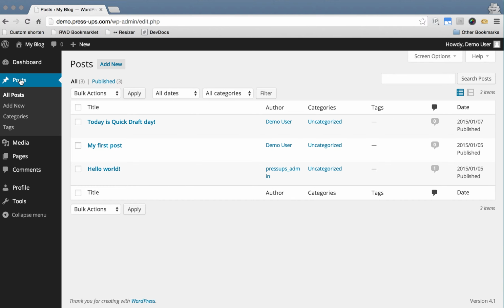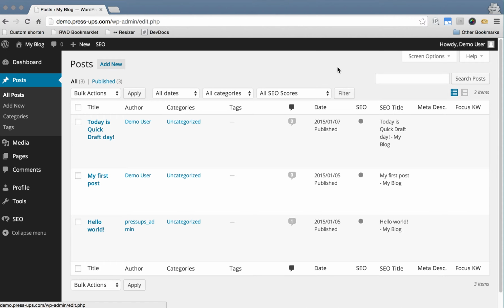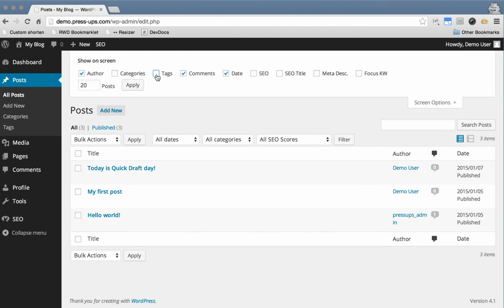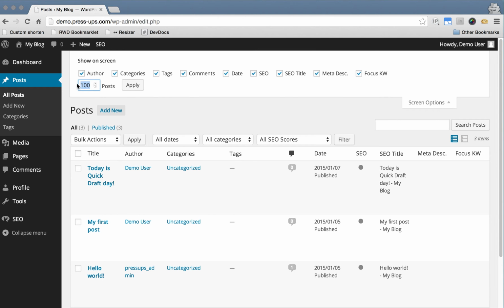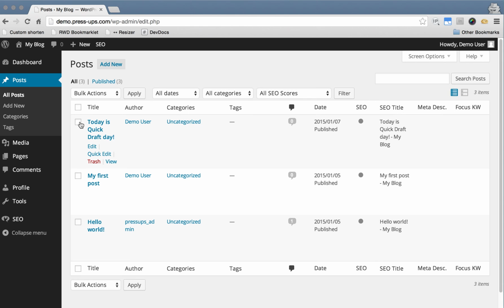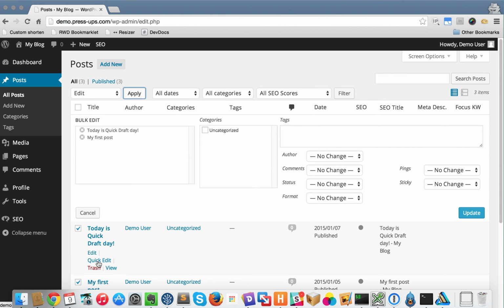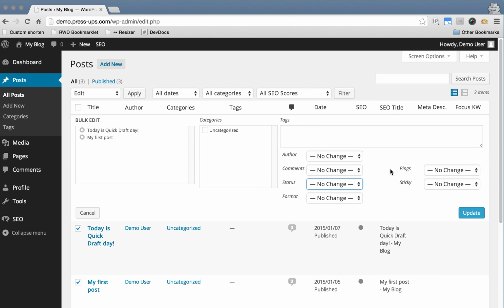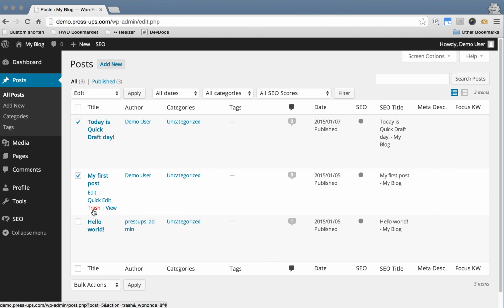The WordPress Post List - Part 2 - Screen Options and Bulk Edit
Some advanced and/or hidden features of the WordPress post/page list.